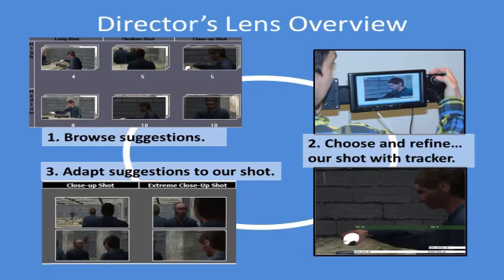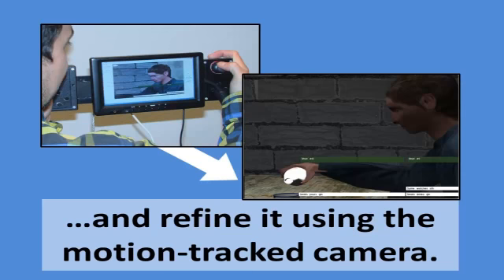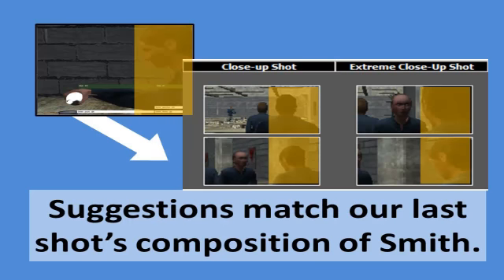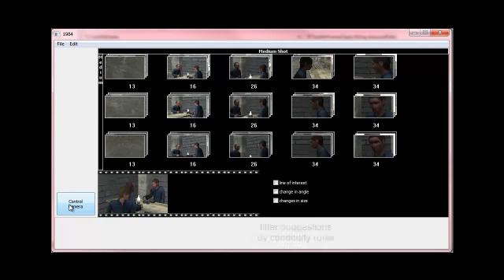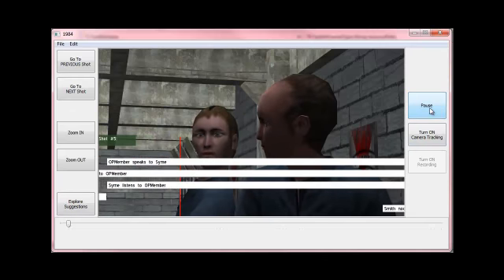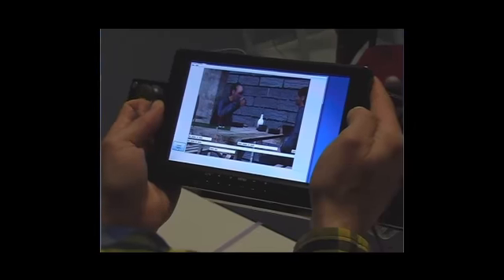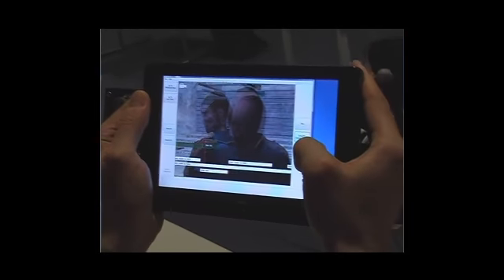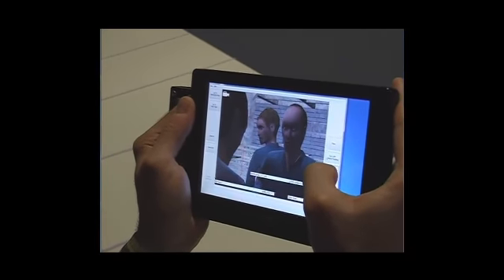The Director's Lens (ACM Multimedia 2011): A Smart Assistant for Shooting Virtual Cinematography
The Director's Lens is an intelligent interactive assistant for crafting virtual cinematography using a motion-tracked hand-held device that can be aimed like a real camera. The system employs an intelligent cinematography engine that can compute, at the request of the filmmaker, a set of suitable camera placements for starting a shot. These suggestions represent semantically and cinematically distinct choices for visualizing the current narrative. In computing suggestions, the system considers established cinema conventions of continuity and composition along with the .filmmaker's previous selected suggestions, and also his or her manually crafted camera compositions, by a machine learning component that adapts shot editing preferences from user-created camera edits. The result is a novel workflow based on interactive collaboration of human creativity with automated intelligence that enables e.cient exploration of a wide range of cinematographic possibilities, and rapid production of computer-generated animated movies.